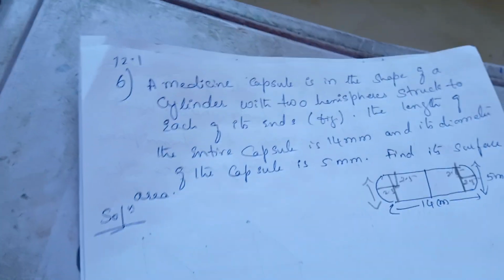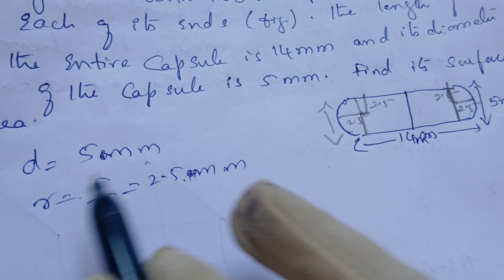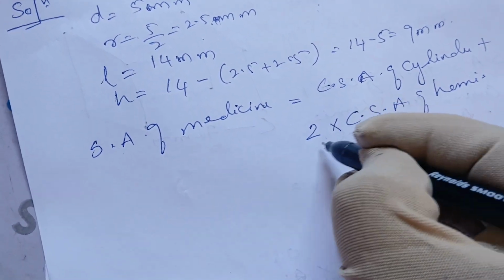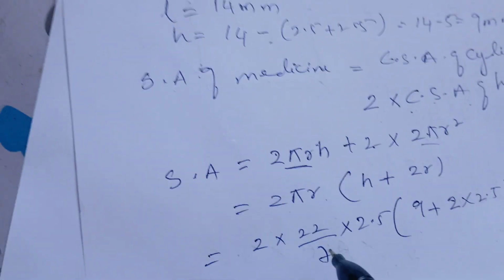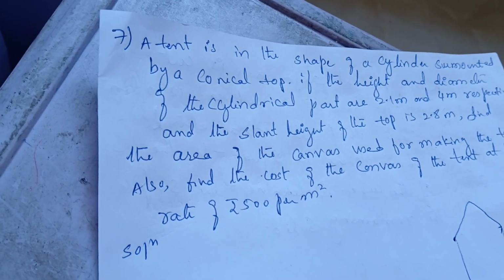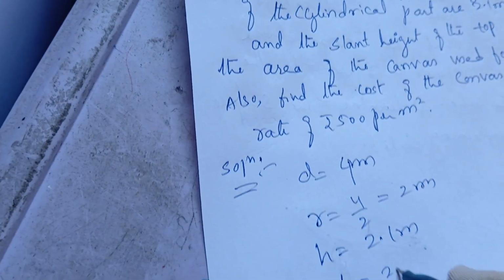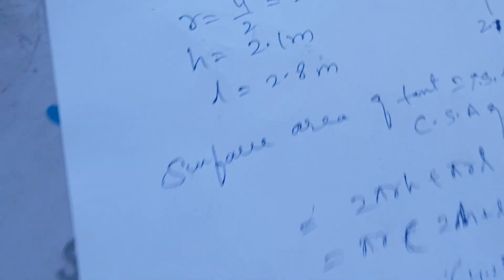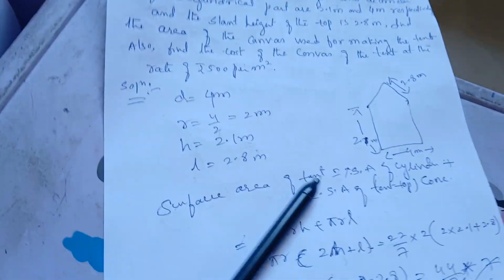surface area and volume excerice 12.1 question 6 and 7